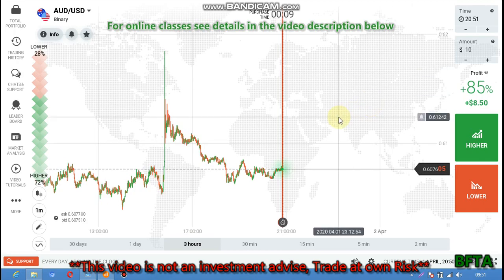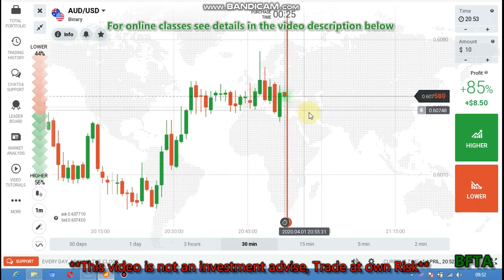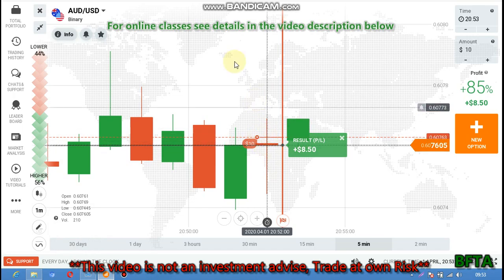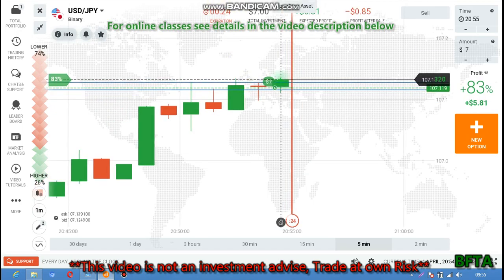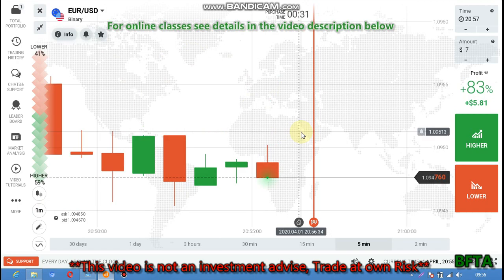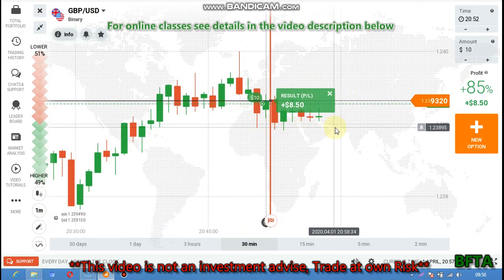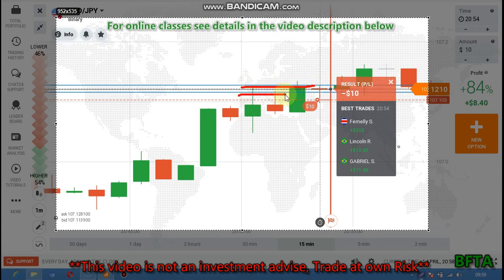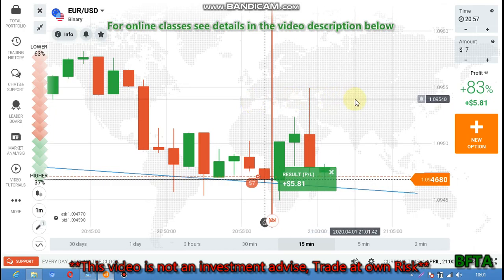How to analyse the market and predict the next candle with candlesticks psychology | IQ option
DETAILS FOR ONLINE CLASSES

Training period: 3 days, from 23rd of April through 25th of April 2020

Training language: English language, through zoom meeting

Class period: 2 hours

Time: 9:00pm prompt Nigeria time

Training fee: $50. payment through Western Union, Skrill, netteller, Bitcoin.

Day 1
1. Brief explanation on trading
2. Definition of Candlestick psychology
3. Important candles in the chart
4. Questions and answers

Day 2:
1. Candlestick wicks
2. Support and resistance setups
3. Buyers area and sellers area
4. Questions and answers

Day 3:
1. Trading with the trend
2. Reversal candlestick vs continuation candlestick
3. Observing the momentum and chart patterns
4. Questions and answers

When we talk about trading in the financial markets, it is the same principle. Think about someone who trades shares. What they are actually doing is buying shares (or a small part) of a company. If the value of those shares increases, then they make money by selling them again at a higher price. This is trading. You buy something for one price and sell it again for another — hopefully at a higher price, thus making a profit and vice versa.

But why would the value of the shares go up? The answer is simple: the value changes due to supply and demand – the more demand there is for something, the more people are willing to pay for it.

Trading forex will not make you rich overnight, yet it can provide an income stream alongside your normal job. It can even turn into a business, depending on how much time you are willing to invest.

Of course, it will require some effort to get there

RISK WARNING:
The Financial Products offered by the company include Contracts for Difference ('CFDs') and other complex financial products. Trading CFDs carries a high level of risk since leverage can work both to your advantage and disadvantage. As a result, CFDs may not be suitable for all investors because it is possible to lose all of your invested capital. You should never invest money that you cannot afford to lose. Before trading in the complex financial products offered, please ensure to understand the risks involved.